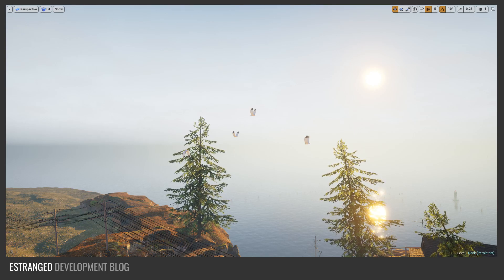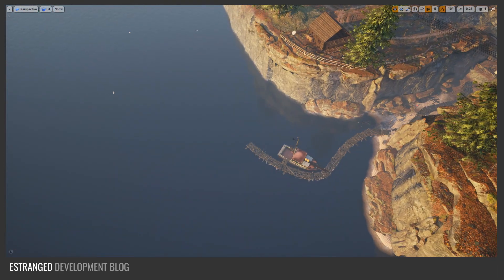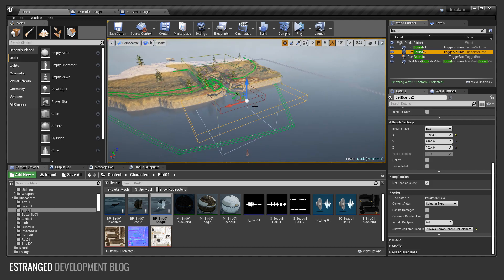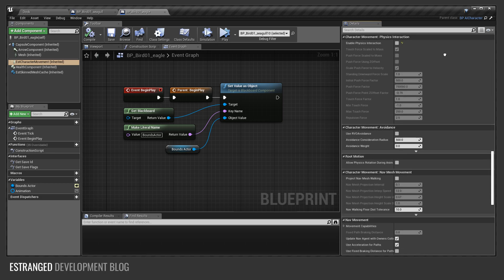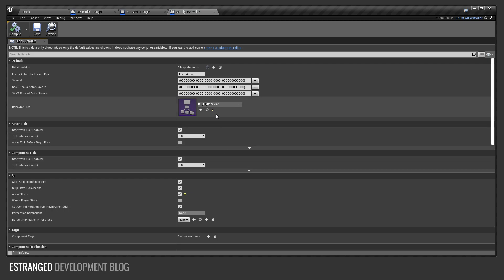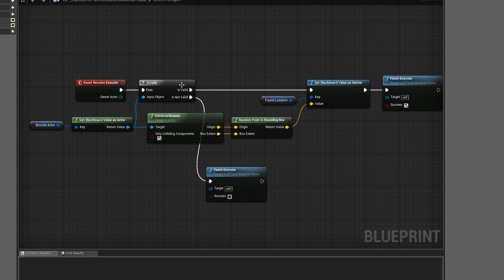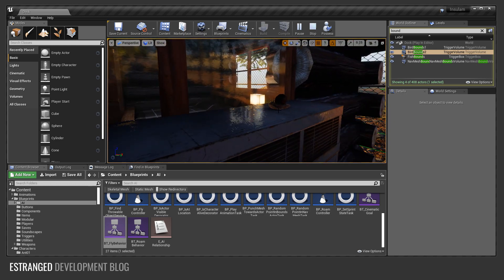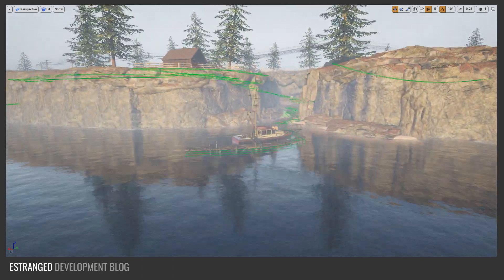Estranged Dev Blog #32: Bird, Fish and Snail AI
A brief overview of the logic powering birds, fish and the snail in Estranged: Act II.